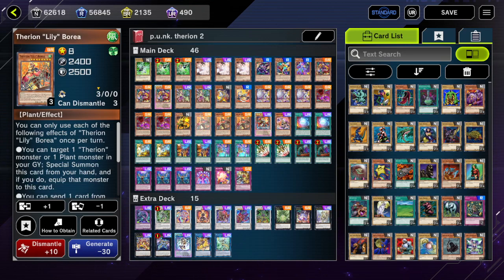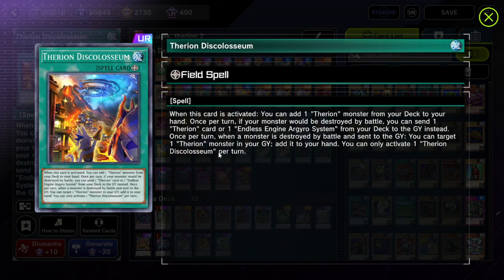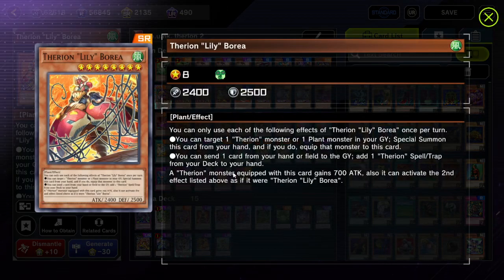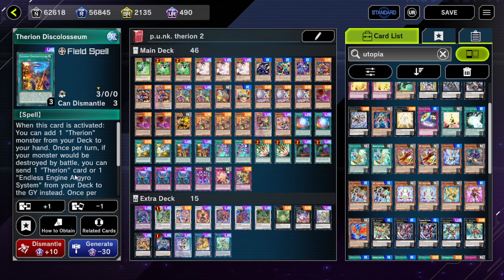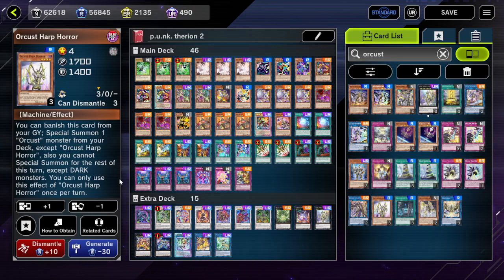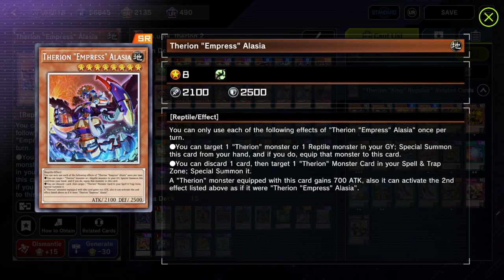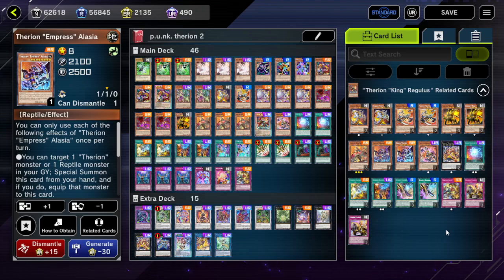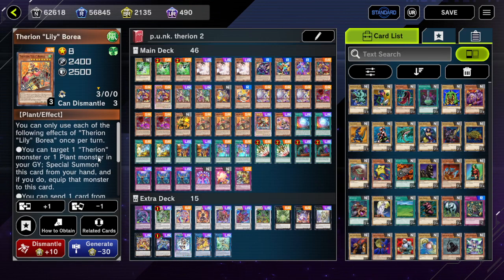Therion Jank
If you equip off the trap then negate regulus the equipped monsters probably stay equipped... this makes an equipped regulus negatable by imperm... lmao DUUUUDE Therion is so jank and rulings are relevant here idk if this is beginner friendly anymore lmao...